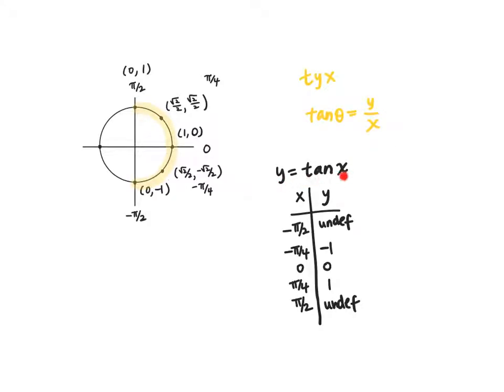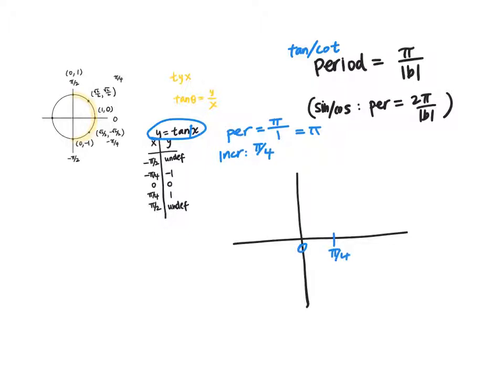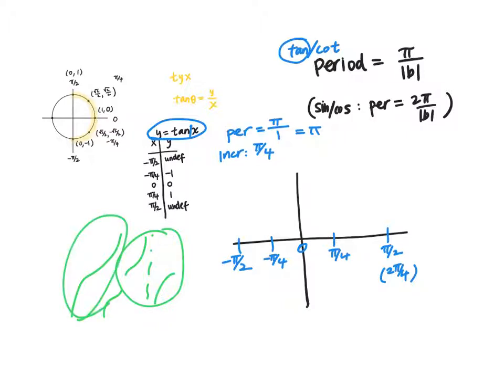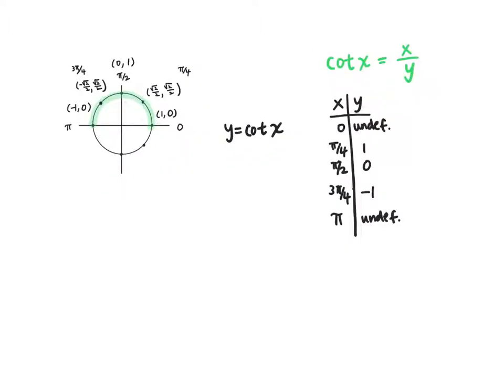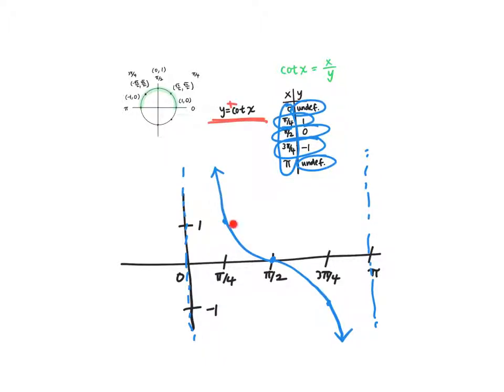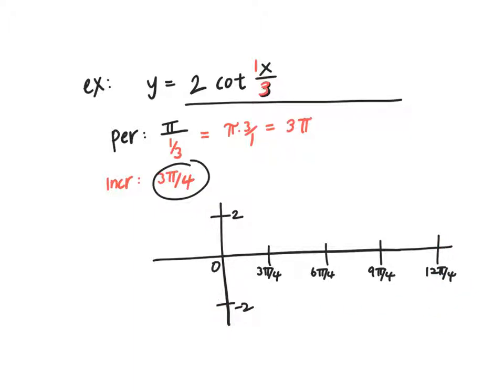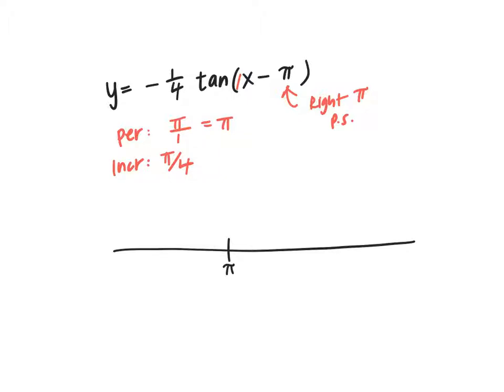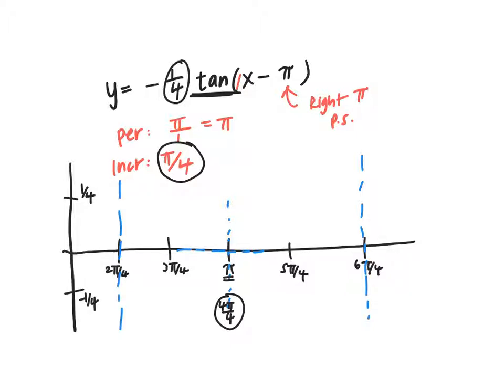PCH 4.6 Graphing Tangent and Cotangent Functions 2021